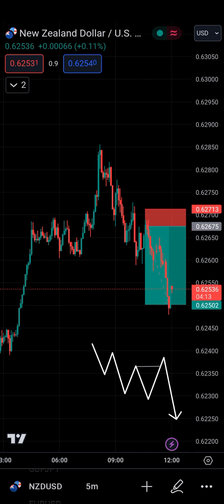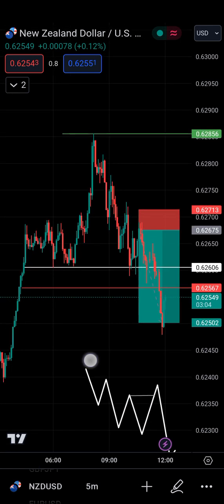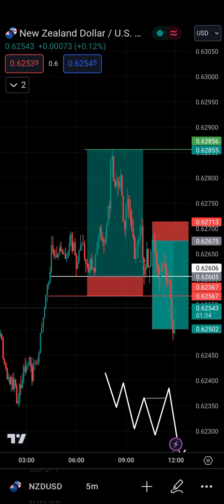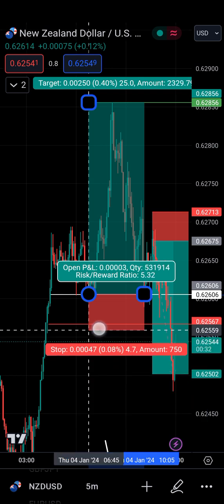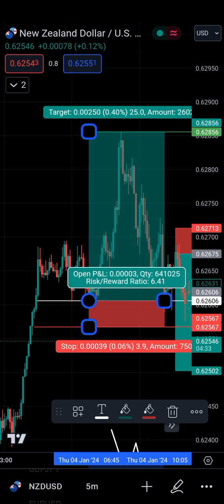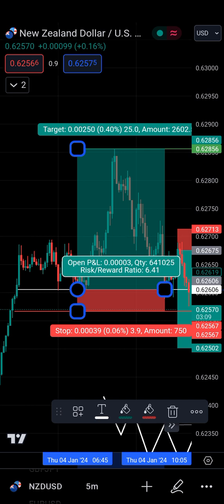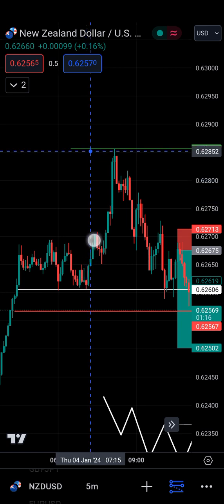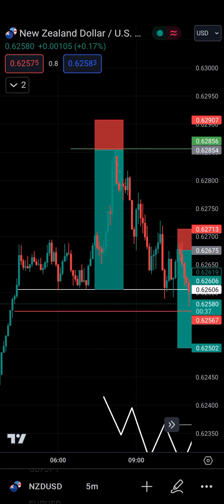January 5, 2024